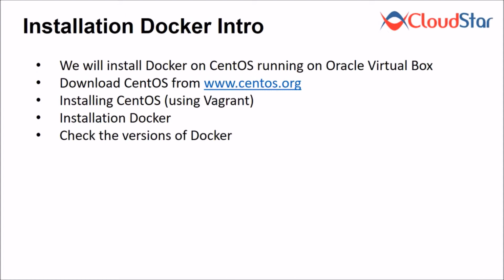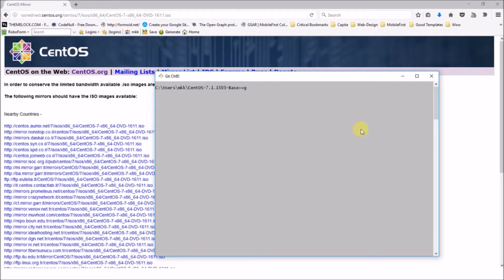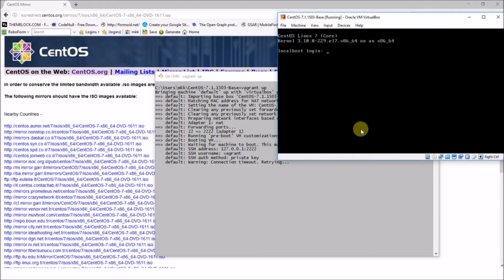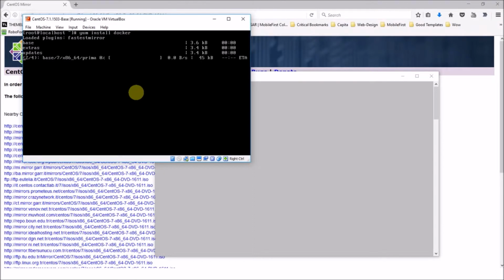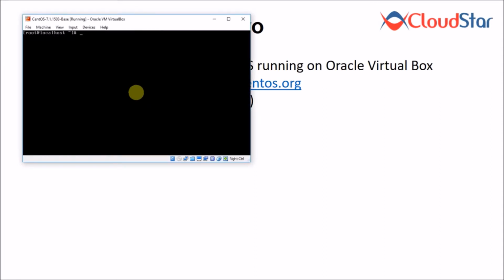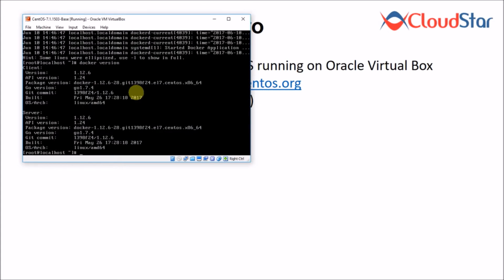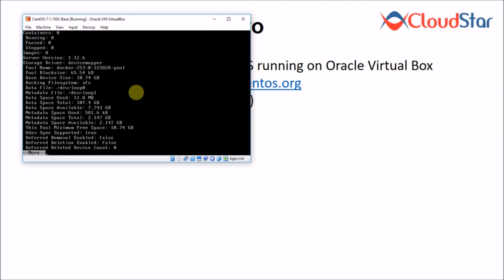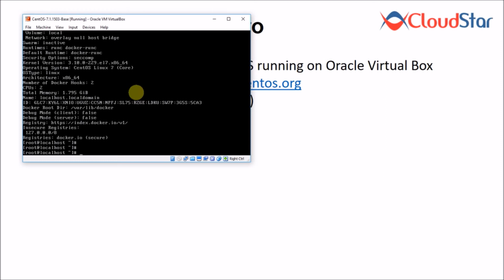Docker DeepDive Part5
This is our first deep dive video on docker in fast track,  almost all concepts of docker will be covered here with live examples